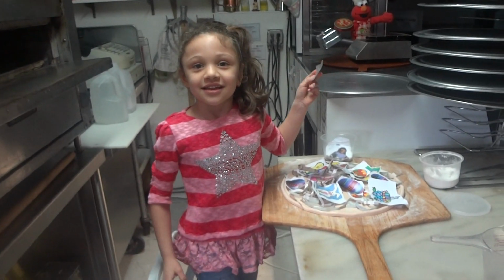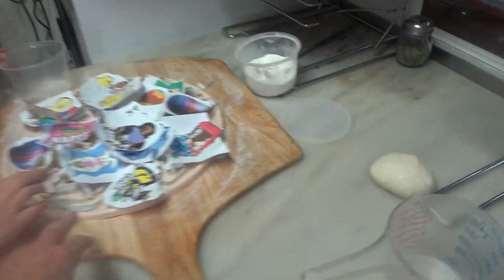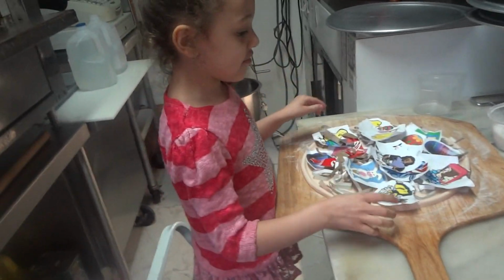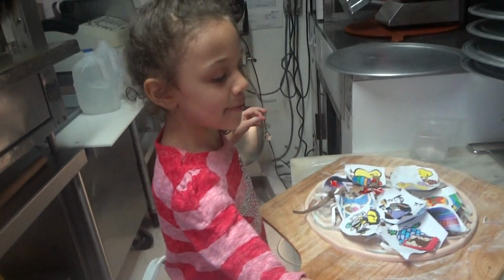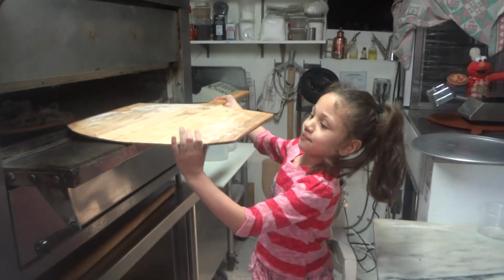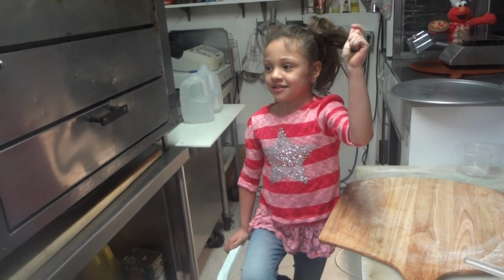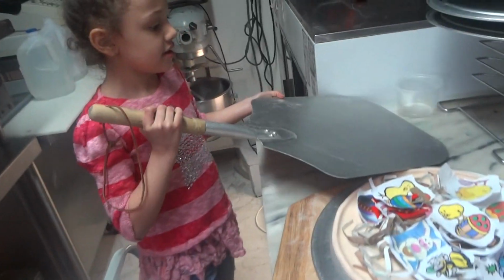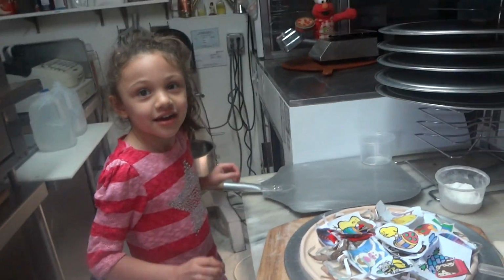Ashanti make an Easter Pizza at Root's Market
My great-granddaughter made an Easter Pizza with rabbits, Easter eggs, baskets and more